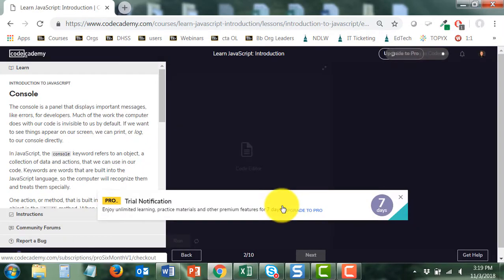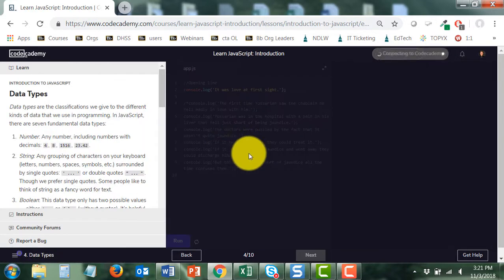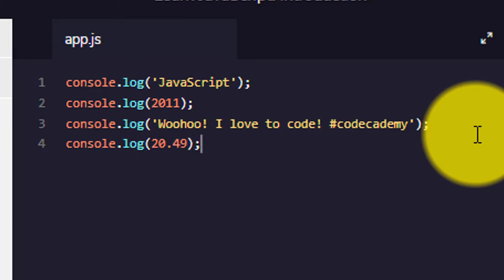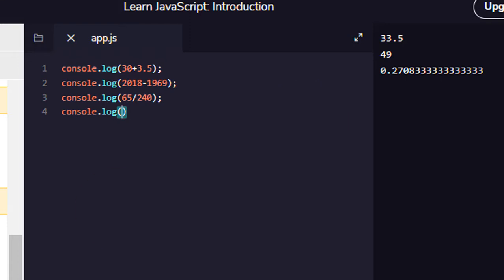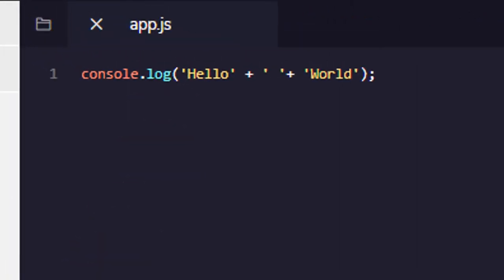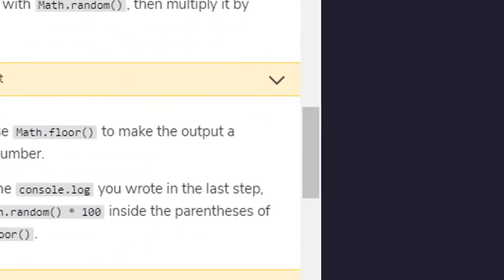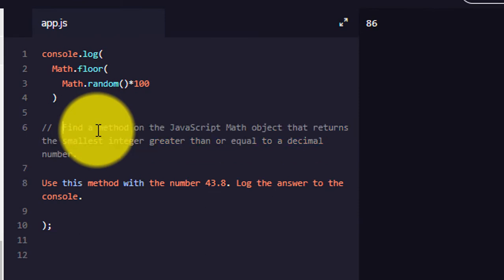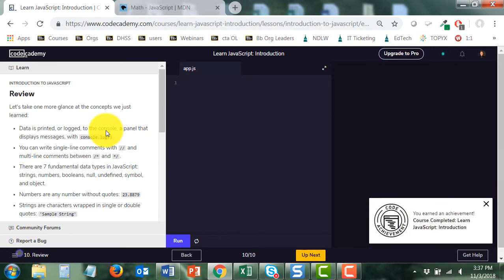CodeAcademy Lesson 1 1 printing to console, basic calculations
Join Adam Voyton as he navigates through lesson 1 of Code Academy's introduction to JavaScript online simulation.

This lesson shows how to use the console.log to print out text (AKA string type data), numbers (whole and mixed numbers), and perform basic math calculations.
We'll use the concatenate operator to join together two separate set of literal strings.
We'll use some of the built in methods to analyze our strings, such as counting how many characters and spaces are within a string. This can be useful later on for more advanced apps, such as client-side validation of a text type variable to ensure its size is less than a certain amount. For instance, a last name variable shouldn't be larger than 100 or so characters.
Finally, we'll look at JavaScript's built-in Math object and some of its methods such as ceil, which can be used to round a mixed number into a whole number.